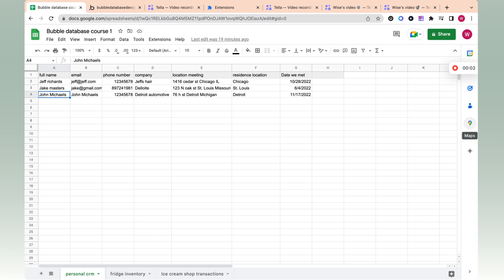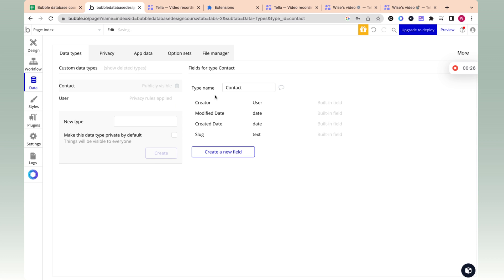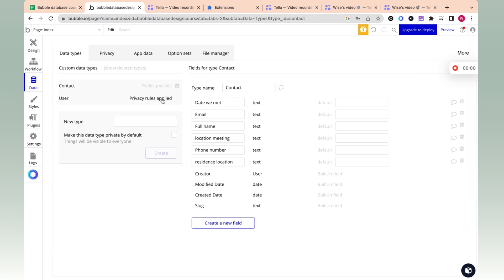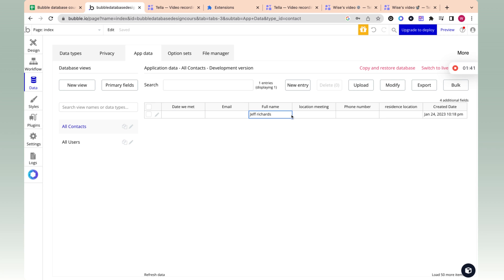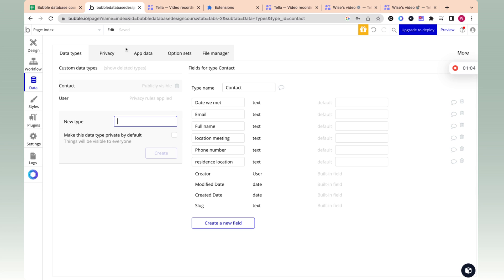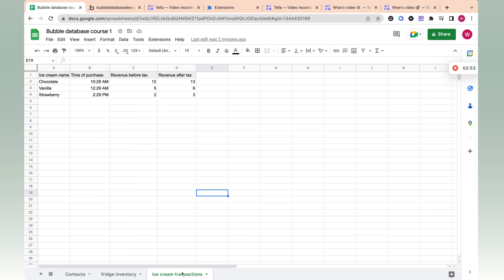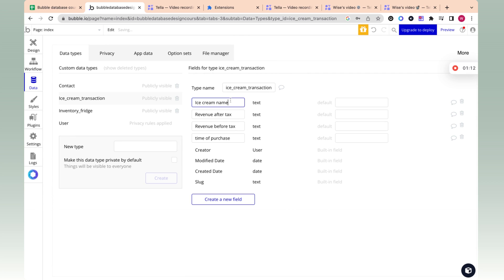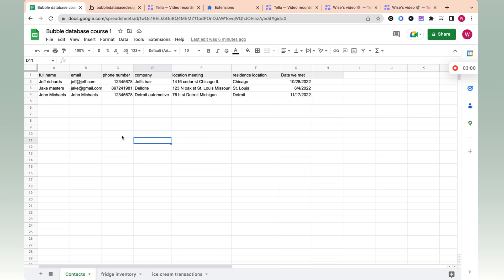Bubble (bubble.io) database course part 1 - Columns and Rows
You'll learn the fundamentals of going from excel spreadsheets to app databases and differences between them. This course is perfect for consultants, finance professionals, accountants and marketers who want to build their own apps.

In this chapter I go over the idea of columns and rows in on a spreadsheet and how it translates from excel to bubble.io - the platform we'll use in this course to understand how apps are built.

This course is geared towards absolute beginners who are starting from zero and want to become app developers using bubble.io